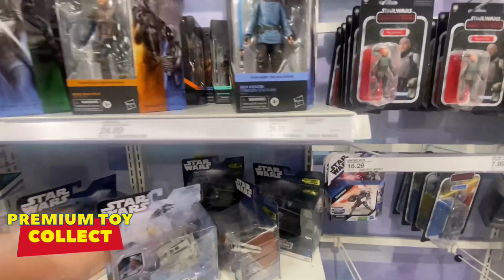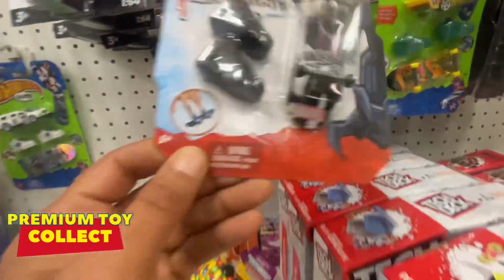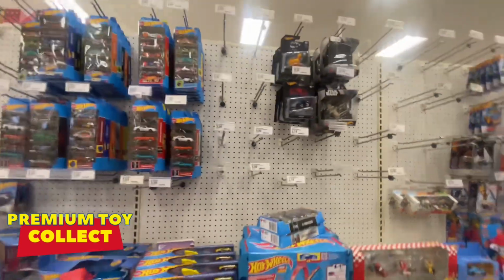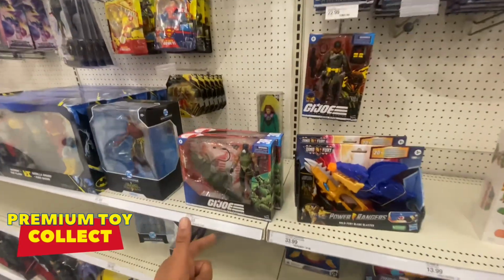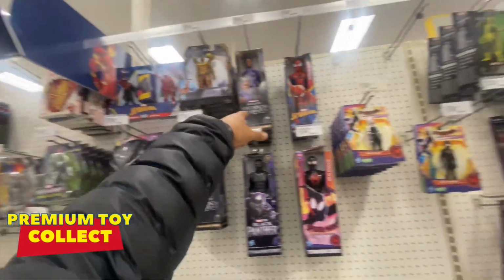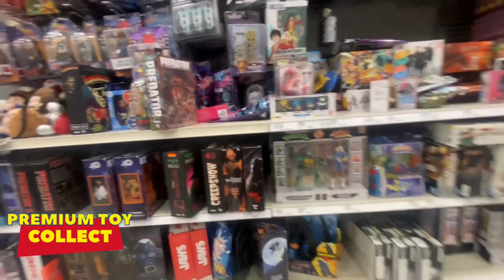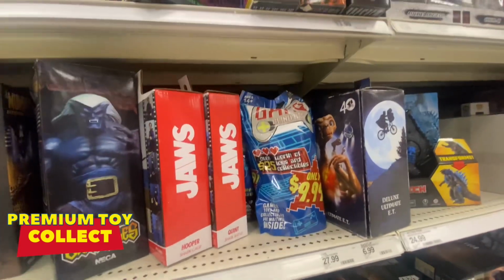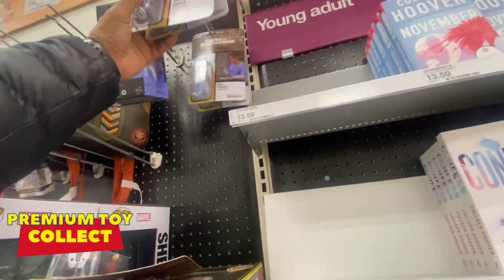Target 🎯 Toy Hunting , Neca , TMNT , Hot Wheel’s